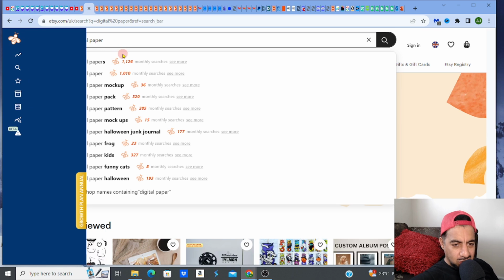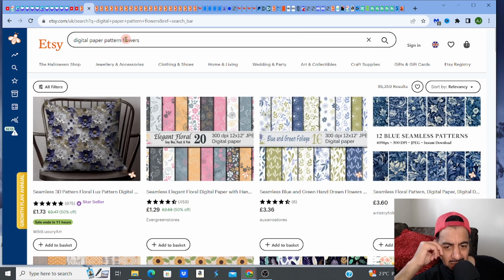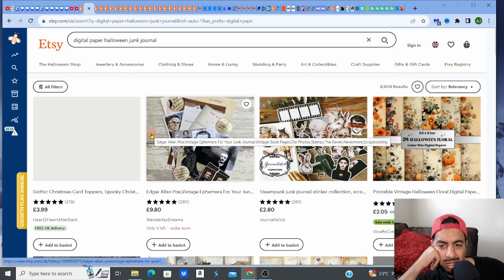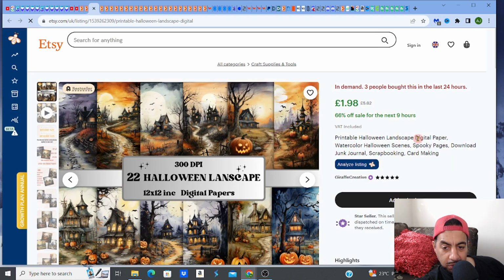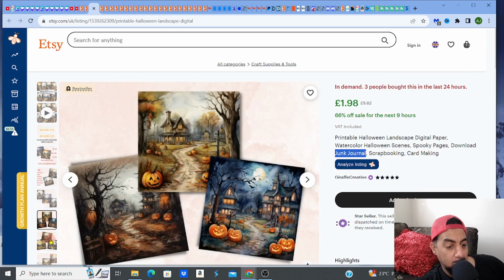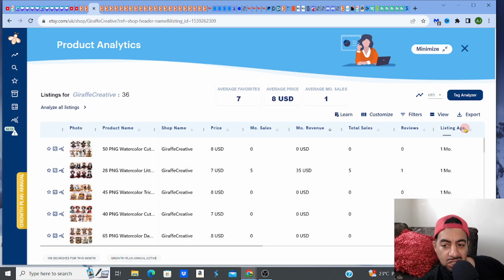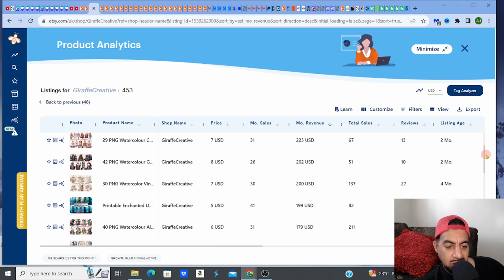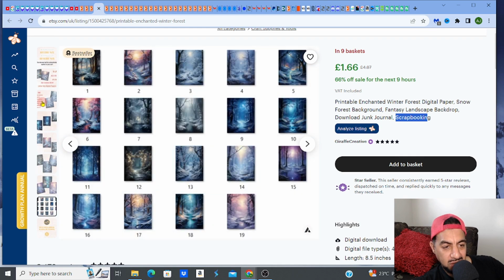HOT Etsy Digital Products Niche | Digital Paper Made Using Midjourney Ai!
Find out how to discover amazing new unsaturated niches for digital paper products on Etsy which can be made using Midjourney Ai. So start earning passive income today!
In this video, we'll reveal some fantastic SEO strategies to break through the saturation and sell your creations on Etsy.
FOR RESEARCHING, SELLING, SEO & MARKETING DIGITAL PRODUCTS👇
💥💰DIGITAL PRODUCT ETSY SHOP COACHING & SUPPORT! (1on1 COACHING)💰
(Designing Websites)
✅►►MIDJOURNEY
(Ai Upscalers)
✅►► AVC LABS- Fantastic upscaler
WHAT NEXT? 🗺️